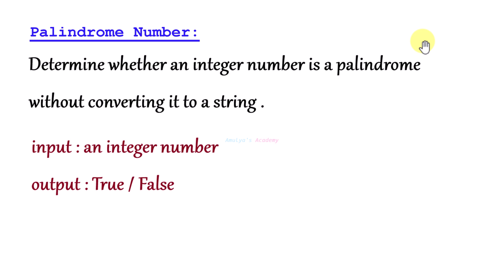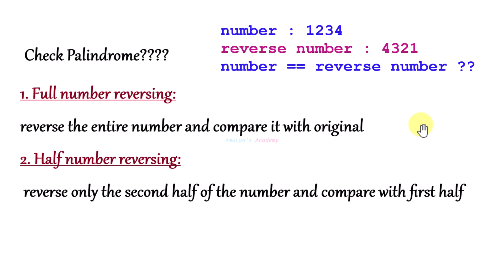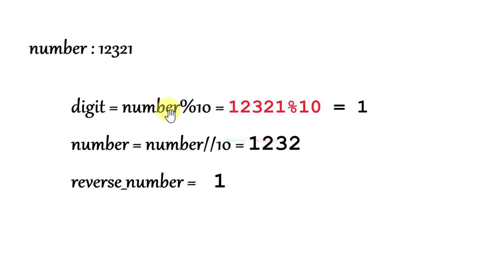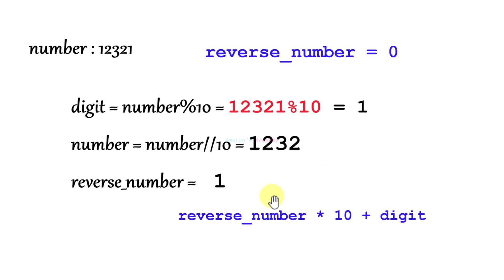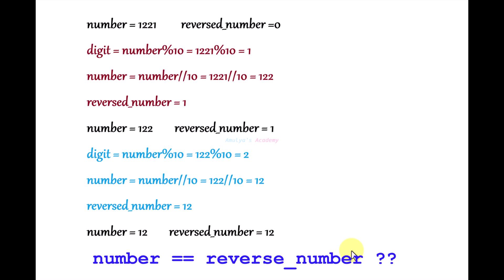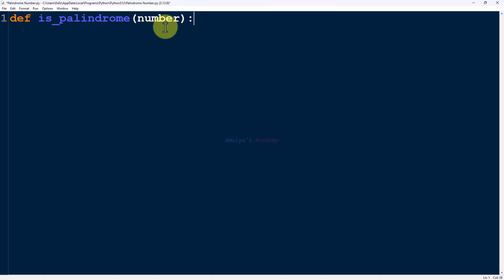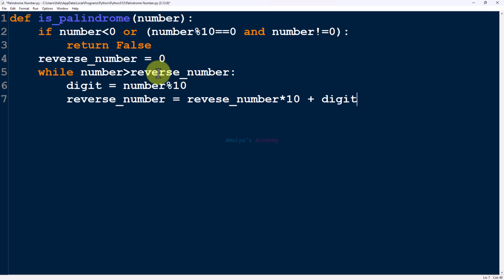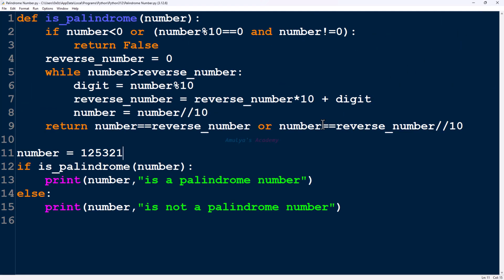Check Palindrome Numbers Without String Conversions | Efficient Python Solution Explained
In this video, we solve the Palindrome Number coding problem using only mathematical operations—no string conversions allowed! Learn how to check if an integer reads the same forwards and backwards by reversing half of the number and comparing it.

We cover important constraints, step-by-step logic, and a Python implementation. Perfect for anyone preparing for coding interviews or wanting to improve problem-solving skills.